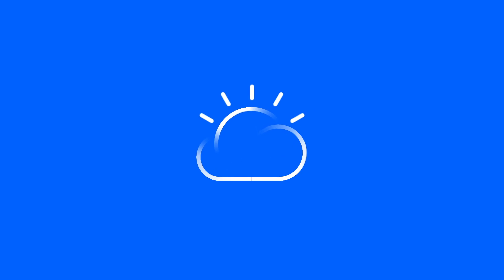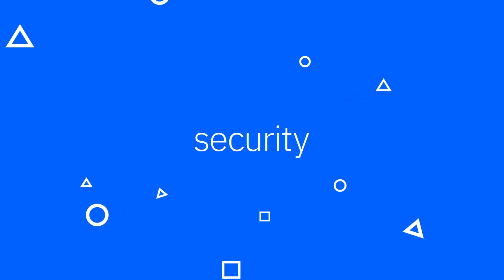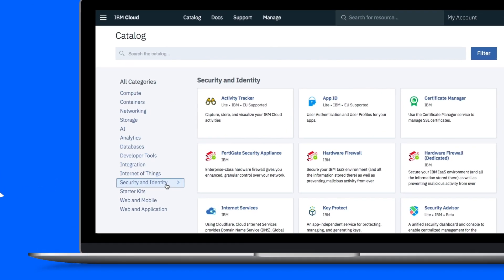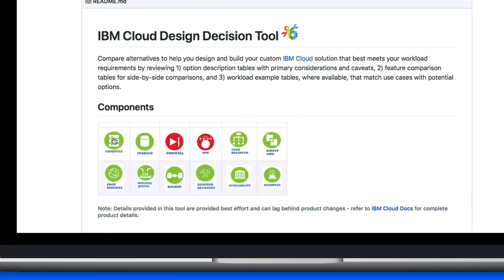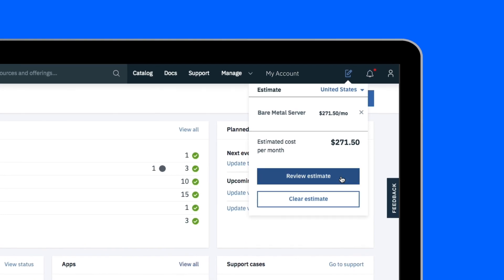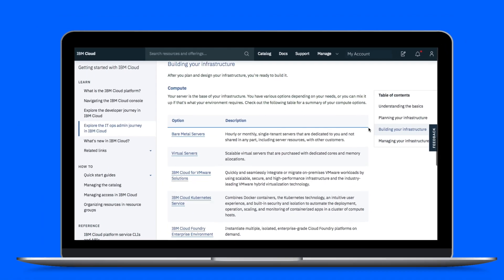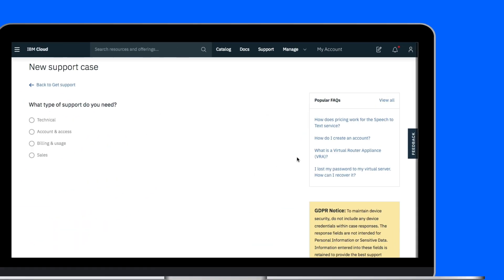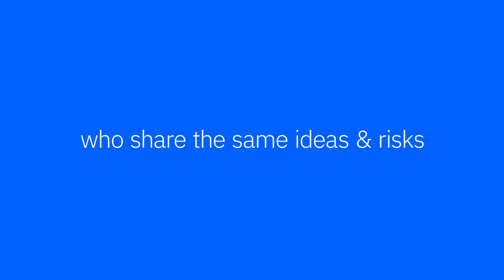Plan, build and manage your cloud Infrastructure with IBM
Learn how you can easily plan, build and manage your hosting environment in IBM Cloud. Explore our compute, storage and networking options available for you to build the best solution for your workloads.